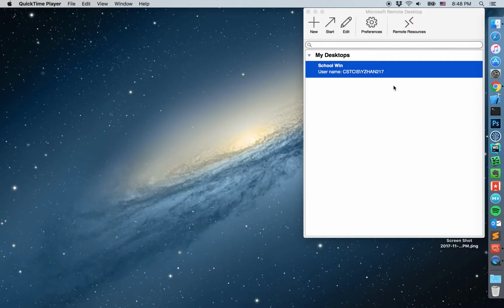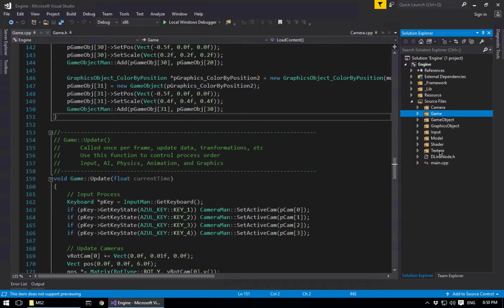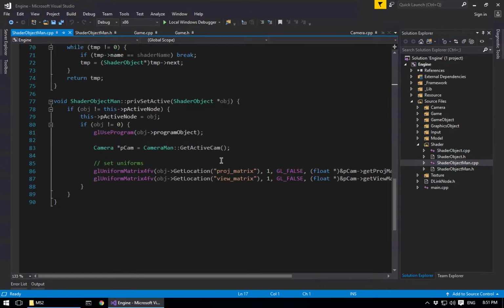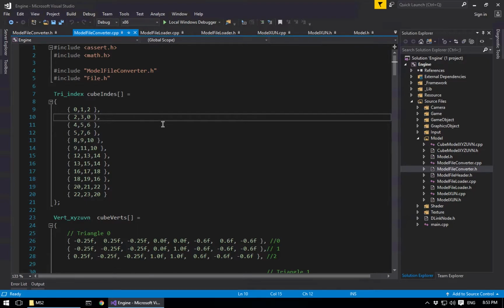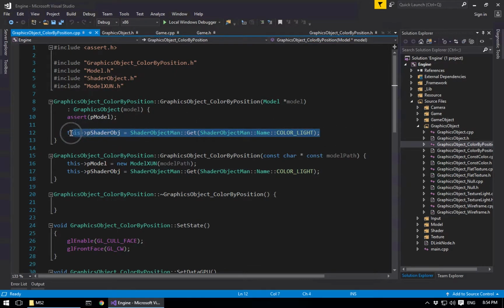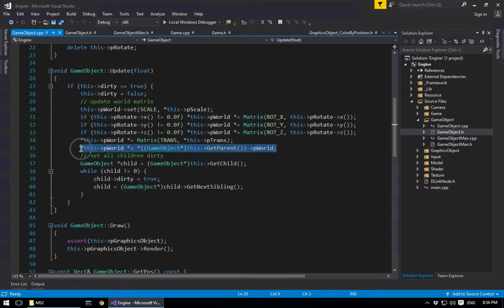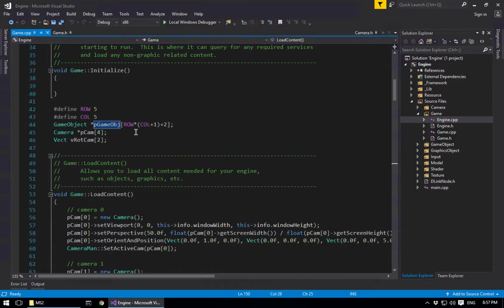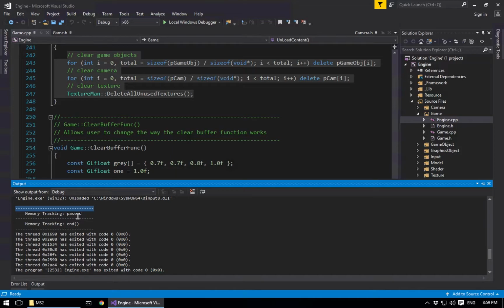475 Final Demo